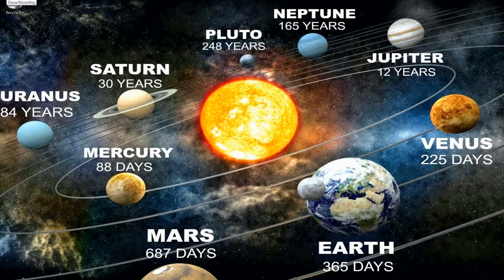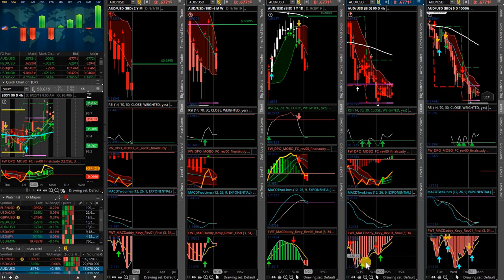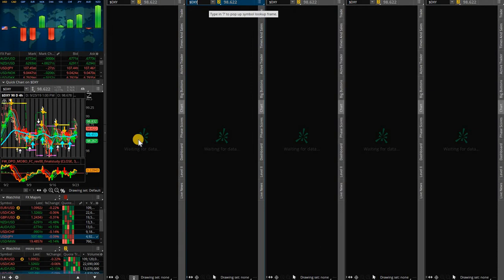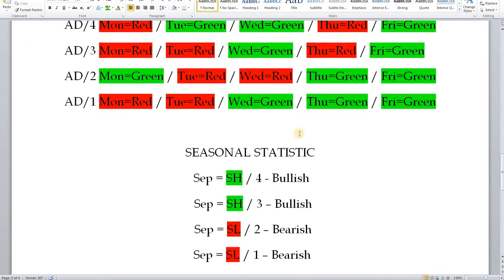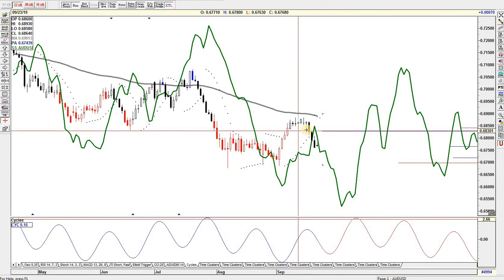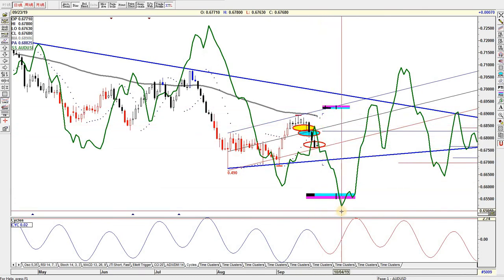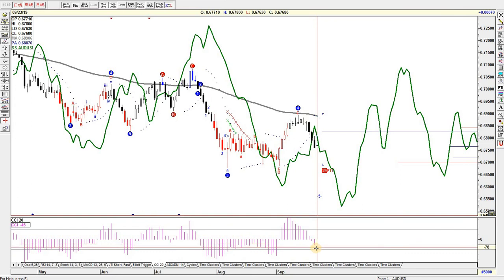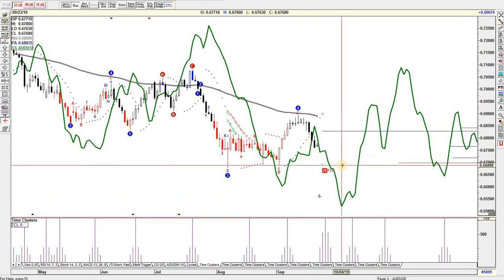AUDUSD Sept Forecast 2019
My thoughts on AUDUSD

All opinions expressed by WD Gann Price & Time Technical Analysis on this channel and on the video are solely WD Gann Price & Time Technical Analysis opinions.
You should not treat any opinion expressed by WD Gann Price & Time Technical Analysis as a specific inducement to make a particular investment or follow a particular strategy, but only as an expression of his opinion. WD Gann Price & Time Technical Analysis opinions are based upon esoteric, machine learning, market geometry and mathematical ways of calculating the markets which we consider important.
Past performance is not indicative of future results. Neither WD Gann Price & Time Technical Analysis guarantees any specific outcome or profit. You should be aware of the real risk of loss in following any strategy or investment discussed on this channel or on the video. Strategies or investments discussed may fluctuate in price or value. Investors may get back less than invested. Investments or strategies mentioned on this website or on this video may not be suitable for you. This material does not take into account your particular investment objectives, financial situation or needs and is not intended as recommendations appropriate for you. You must make an independent decision regarding investments or strategies mentioned on this channel or on the video. Before acting on information on this channel or on the video, you should consider whether it is suitable for your particular circumstances and strongly consider seeking advice from your own financial or investment adviser.
Futures and Options trading have large potential rewards, but also large potential risk. You must be aware of the risks and be willing to accept them in order to invest in the futures and options markets. Don't trade with money you can't afford to lose. This is neither a solicitation nor an offer to Buy/Sell futures or options. No representation is being made that any account will or is likely to achieve profits or losses similar to those discussed on this VIDEO or WEBSITE. The past performance of any trading system or methodology is not necessarily indicative of future results. NO REPRESENTATION IS BEING MADE THAT ANY ACCOUNT WILL OR IS LIKELY TO ACHIEVE SIMILAR PROFITS DEPICTED IN ANY PRESENTATION OR PERFORMANCE REPORT
ANY TRADES PLACED UPON RELIANCE ON THESE SYSTEMS ARE TAKEN AT YOUR OWN RISK. PAST PERFORMANCE IS NO GUARANTEE OF FUTURE RESULTS. THERE IS ALSO SUBSTANTIAL RISK OF LOSS IN ALL TRADING.
YOU MUST DECIDE YOUR OWN SUITABILITY TO TRADE OR NOT. FUTURES RESULTS CAN NEVER BE GUARANTEED. THIS IS NOT AN OFFER TO BUY OR SELL FUTURES OR COMMODITY INTERESTS.